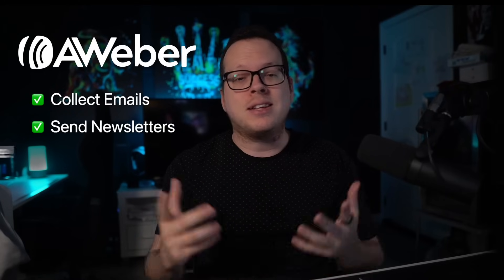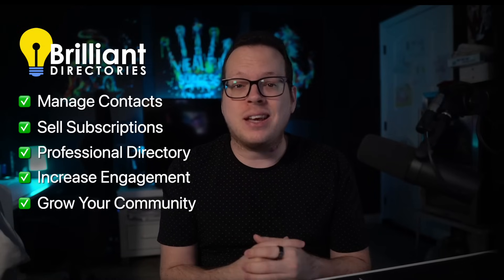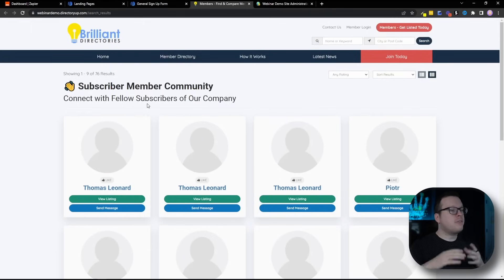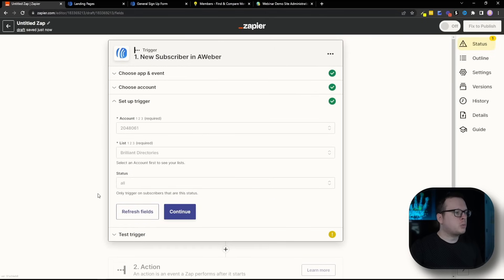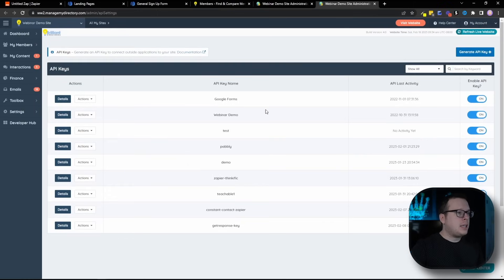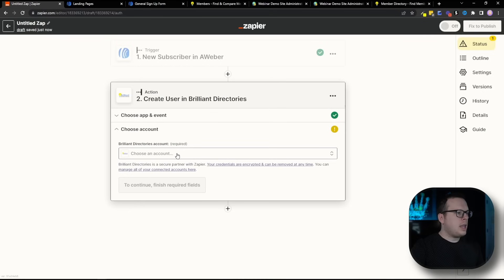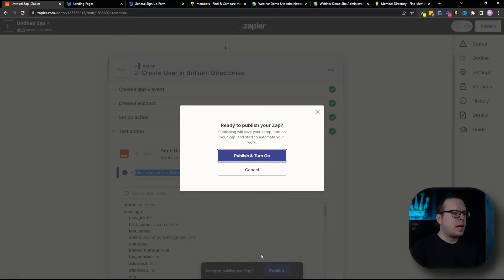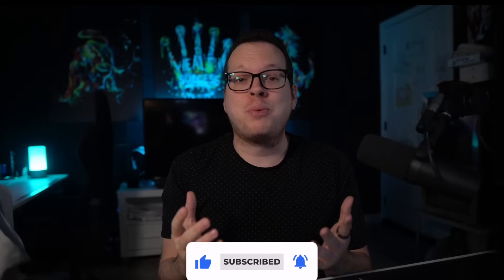AWeber + ZAPIER ⚡️ Start a New Stream of Revenue from Members, Contacts & Subscriber Lists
👋 Find out how integrating AWeber, Zapier, and Brilliant Directories can help you turn emails into earnings.

🧭 Video Chapters:

0:00 - Introduction
0:32 - Secret to Boost Revenue
1:29 - Integrate AWeber with Brilliant Directories
2:14 - Log into Zapier and click on "NEW ZAP"
2:23 - In Zapier, select AWeber as the Trigger
3:29 - In Zapier, select Brilliant Directories as the Action
6:49 - Get a Free Trial of Brilliant Directories